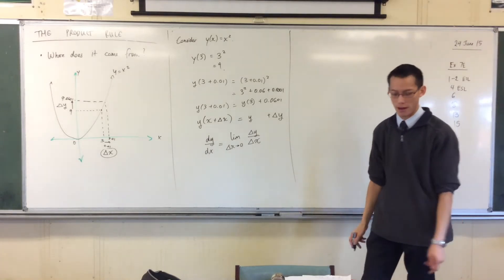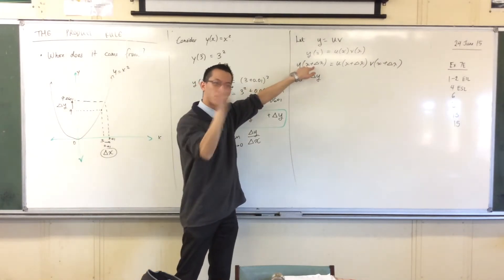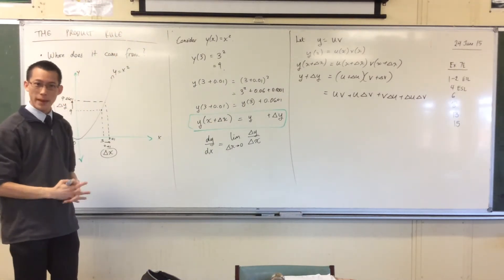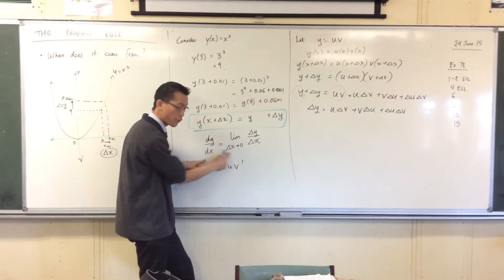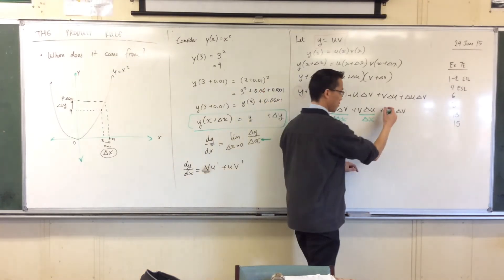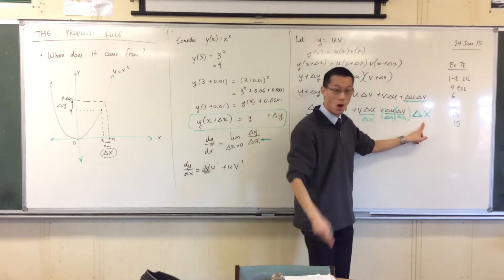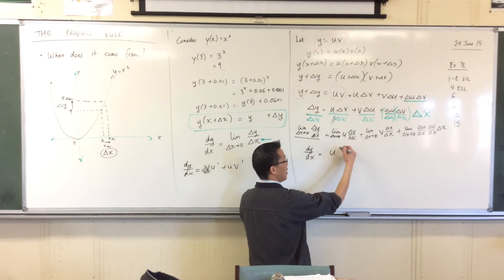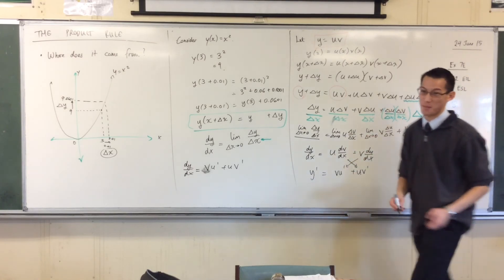Where does the Product Rule come from? (2 of 2: Derivation)